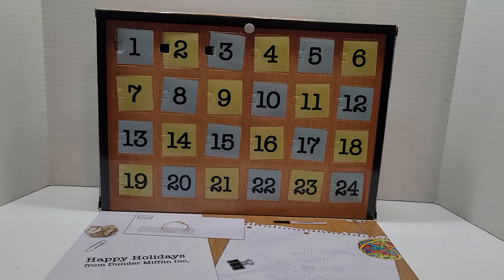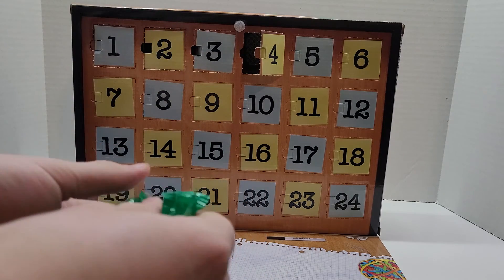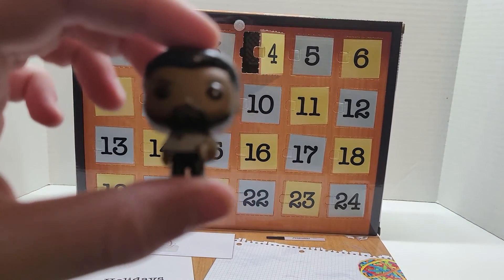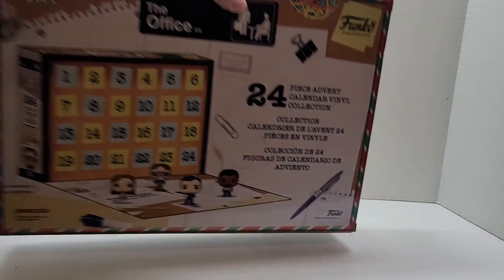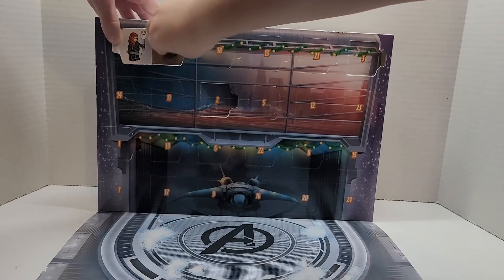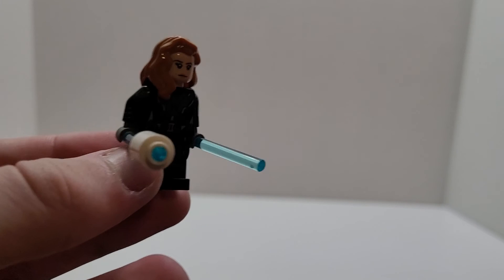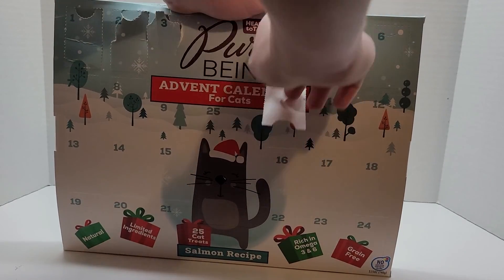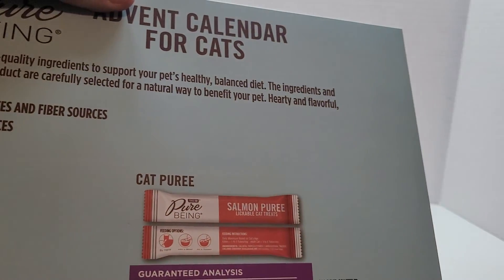Day 4 - The Office Funko, Lego Marvel, & Cat Treats Advent Calendars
Today I will be opening up day 4 of my Office Funko Pop advent calendar, day 4 of my brothers Lego Marvel Calendar, and day 4 of my cats advent calendar. I will be doing Advent Calendar videos daily this month and I have 3 other videos planned for the 25th through the 27th.